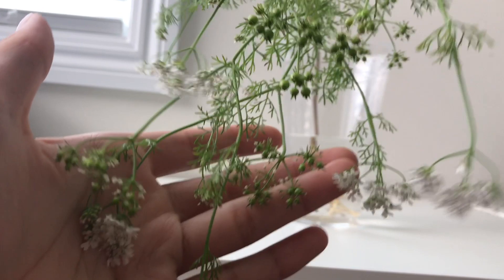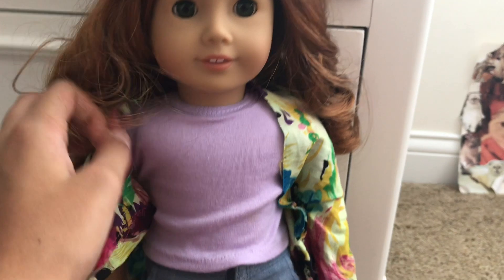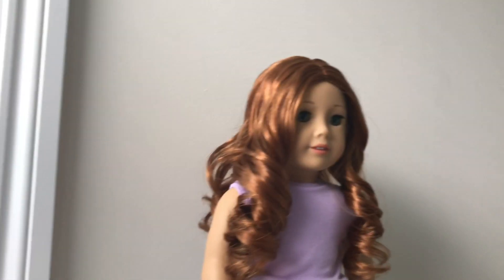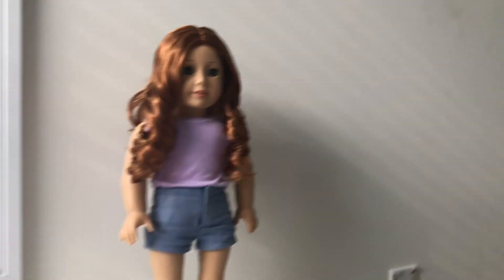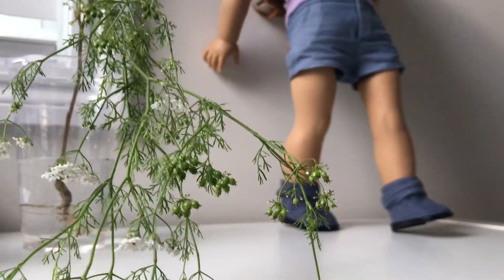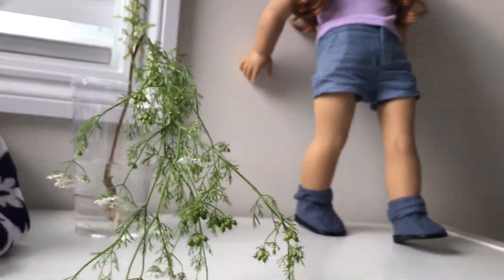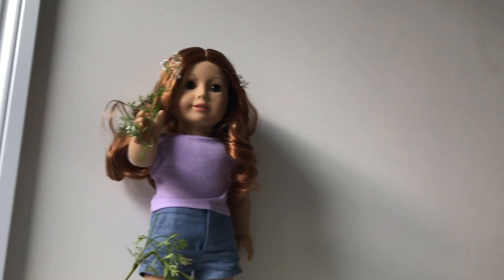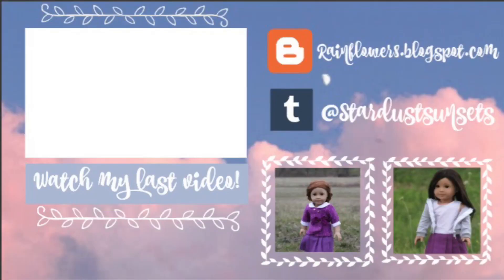My Photo for Dazzling Doll Model Week 5! (and BTS)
Heyyyy!